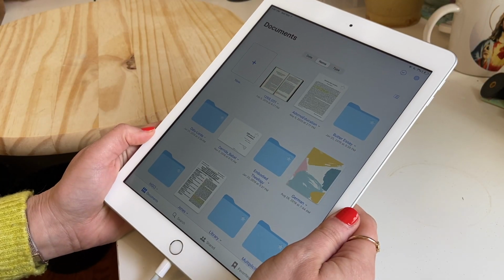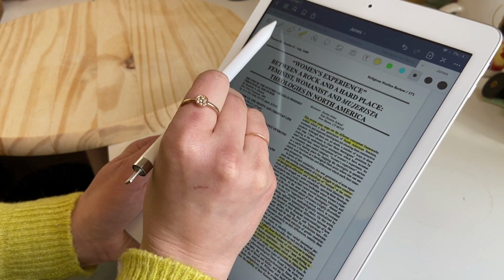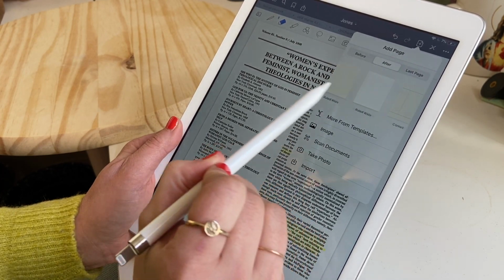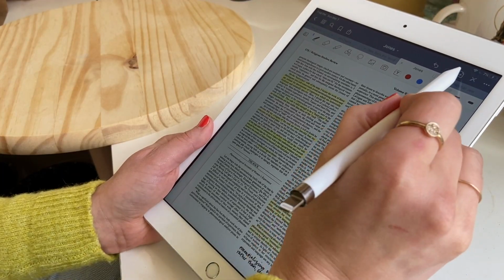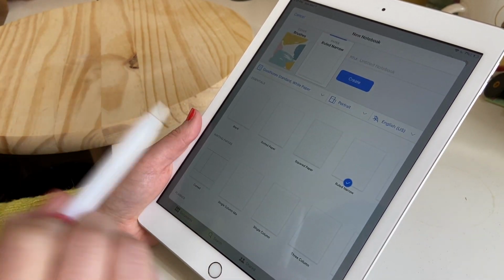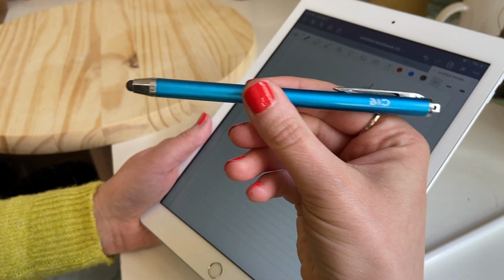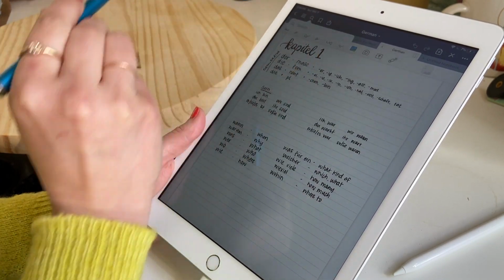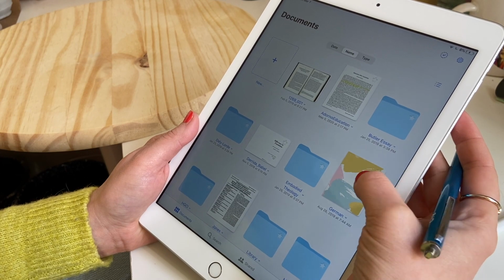GoodNotes iPad App for Academics: PDF Annotation & Note Taking | Your Librarian Friend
GoodNotes is my absolute favorite app for organizing and annotating PDFs as well as taking handwritten digital (but SEARCHABLE!) notes. You can edit and grade papers. You can create a planner. You can write music. The possibilities are endless! I know it sounds crazy, but in my opinion, it is completely worth it for academics to buy an iPad just for this app.